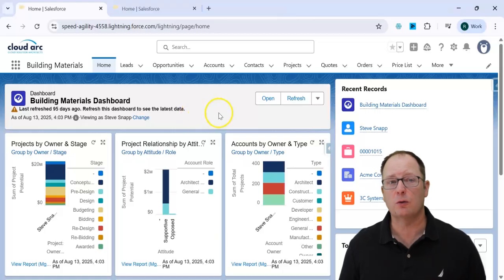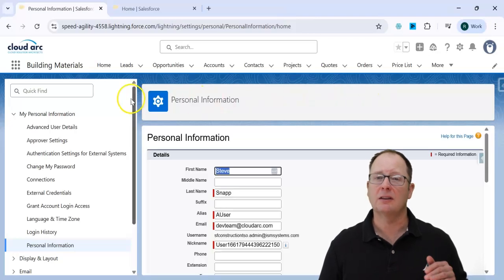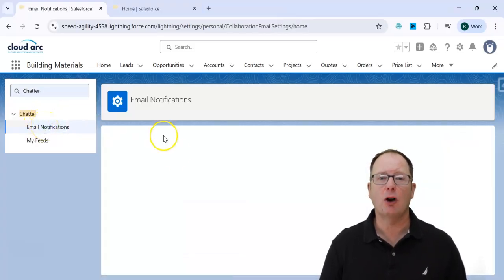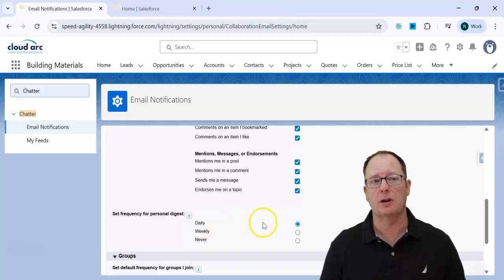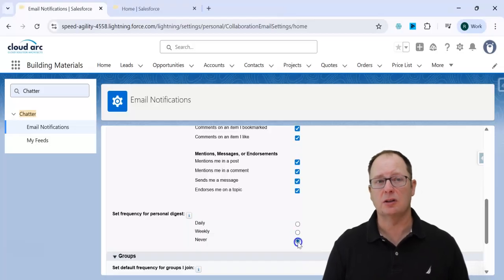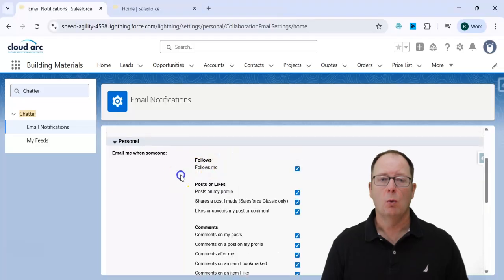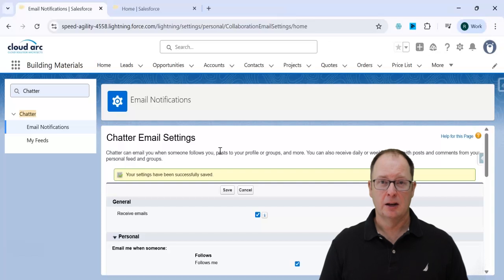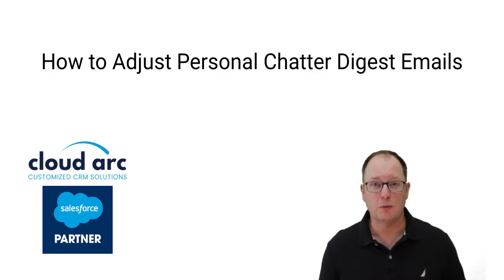How to Adjust Personal Chatter Digest Emails in Salesforce.com in 2026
1.  Join Steve Snapp and learn How to Adjust Personal Chatter Digest Emails in Salesforce.com in 2026.  This video shows how to make adjustments to your chatter digest emails.

5. Have a question?  Send an email to questions @ cloudarc dot com or add a comment